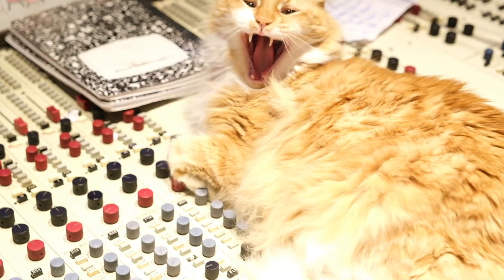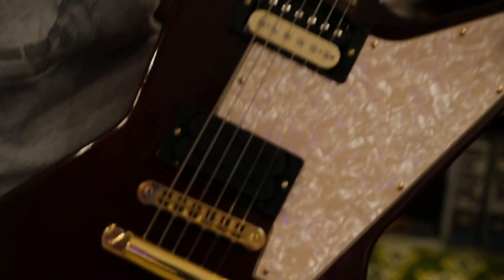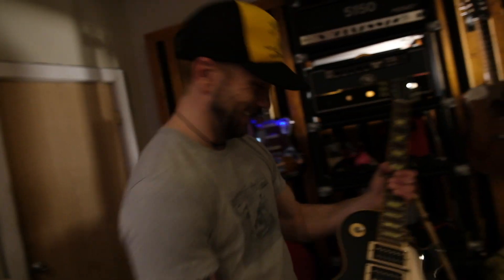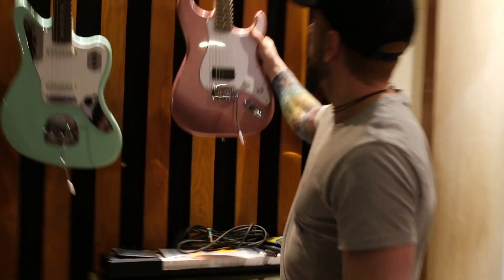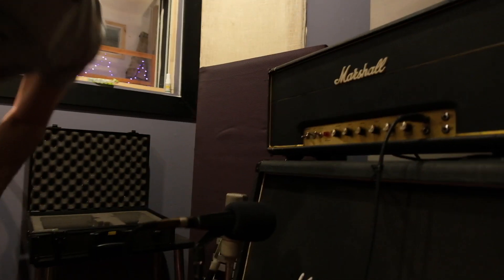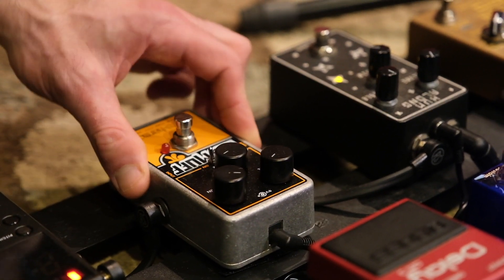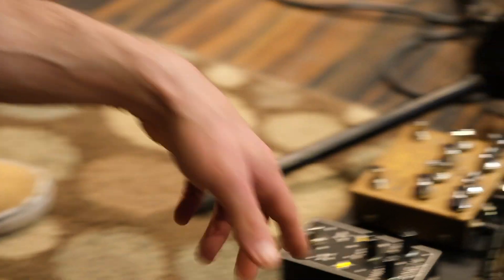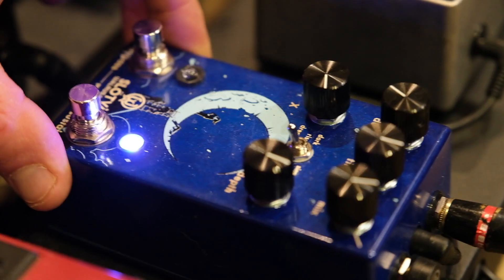Versus Machine - Steve Tilley Album 2 Rig Rundown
Lemme see yer rig, guy.